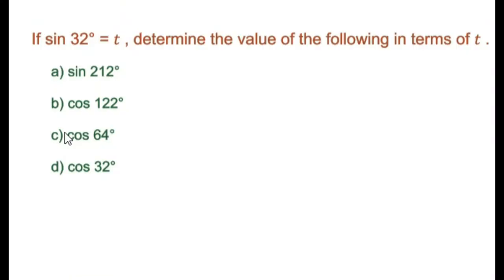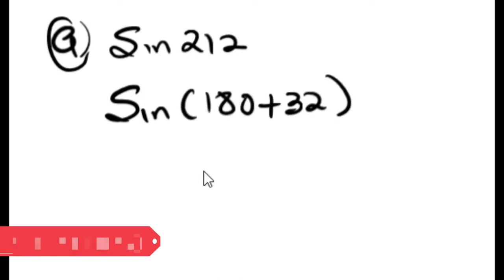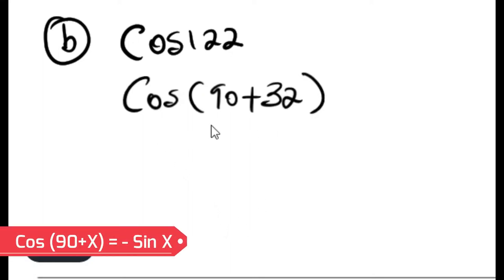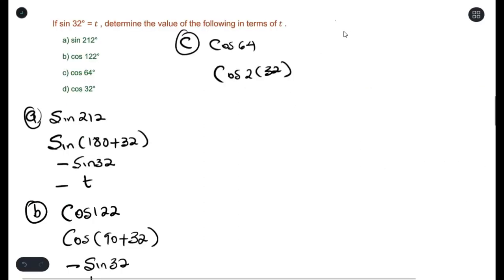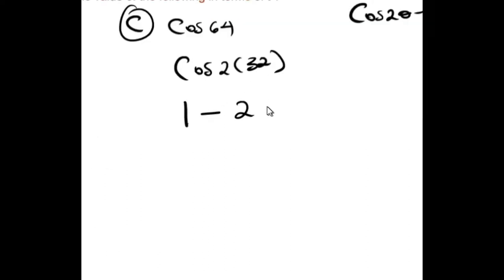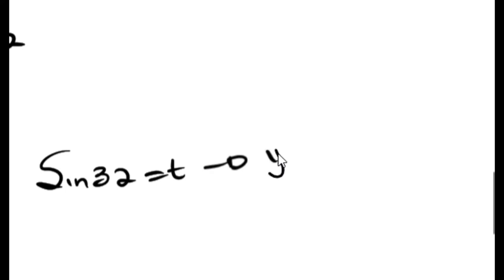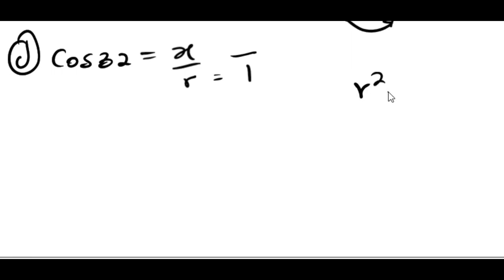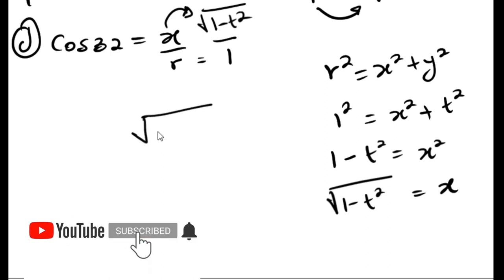Examinable type Trig Questions - PT 1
For more Trigonometry videos